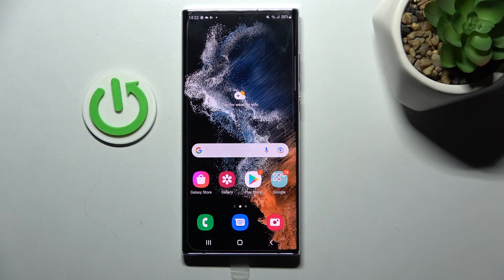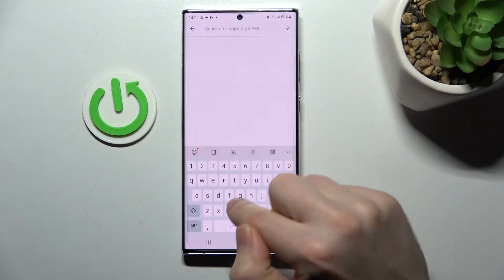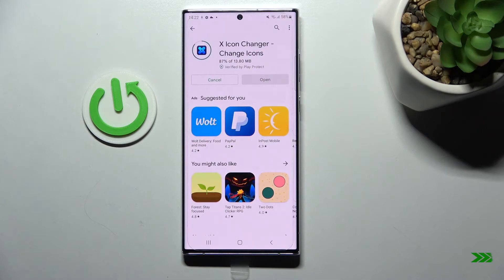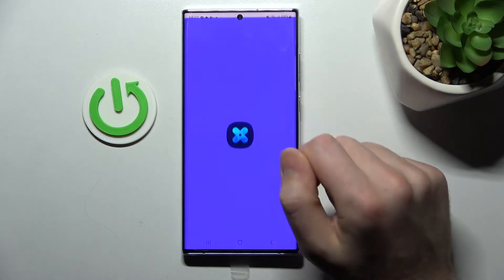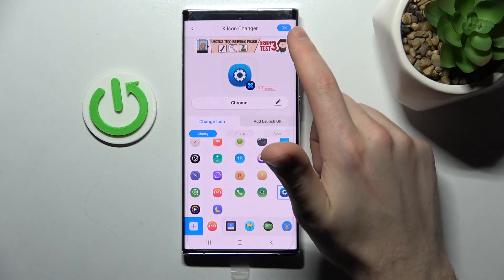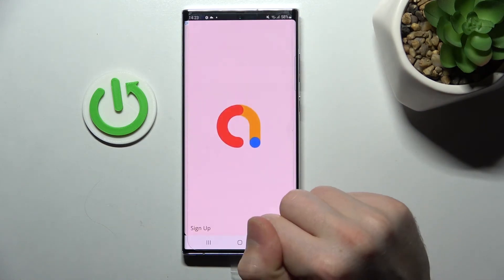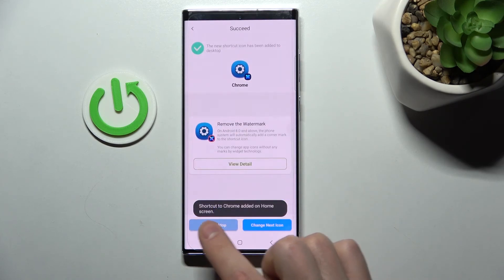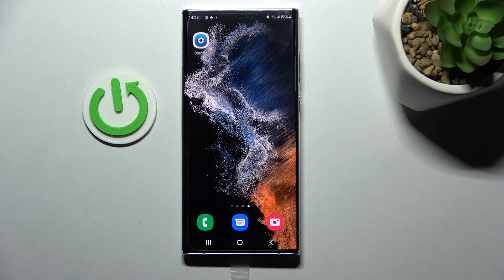Samsung Galaxy S22 Ultra - How To Change Apps Icon Shapes ( X Icon Changer )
If you want to change apps icons shape on Samsung Galaxy S22 Ultra, this video might be essential. Simply follow our step-by-step video tutorial and learn how to change apps icons using X Icon changer app on Samsung Galaxy S22 Ultra. Our channel grows, thanks to you! There's hundreds of videos uploaded daily in which we show functions and settings of many devices, go check them out, if you want to expand knowledge about your smartphones, routers, tablets, etc... Consider leaving us Like, comment and subscription as it helps us greatly in producing more content for you to watch. Cheers!

How to change apps icons on Samsung Galaxy S22 Ultra ?
Can i change apps icons on Samsung Galaxy S22 Ultra ?
Is there app to change icon for app Samsung Galaxy S22 Ultra ?
App icons shape on Samsung Galaxy S22 Ultra ?